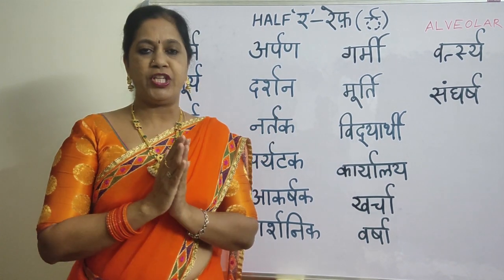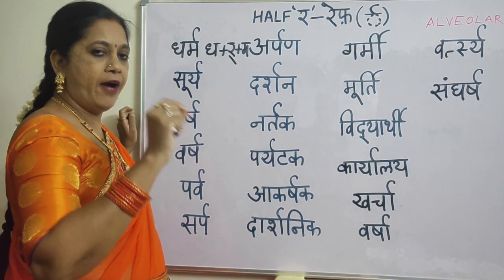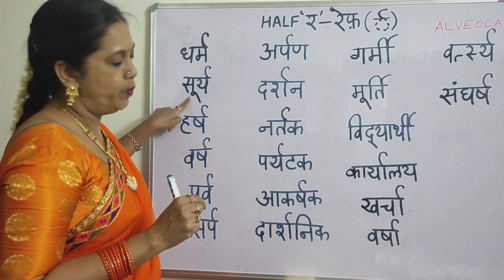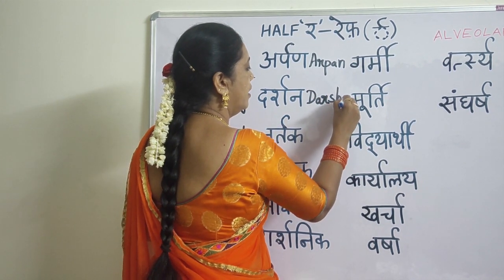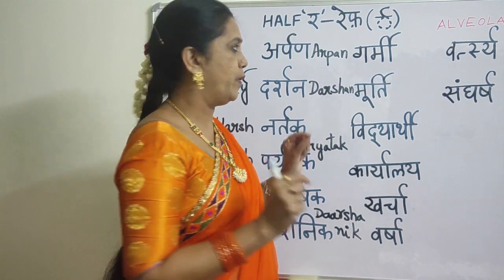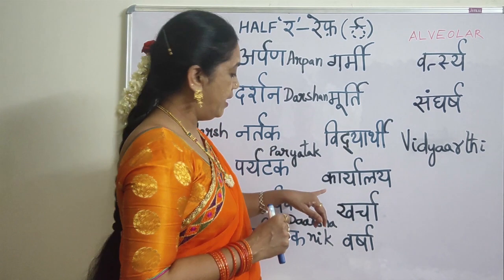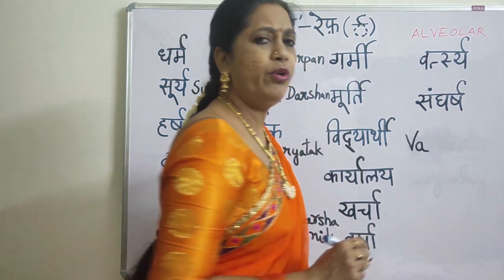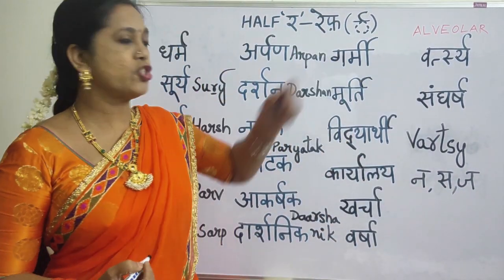Half "Ra" - Ref - Part - 1 आधा "र" - रेफ़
This consonant is unique.  It doesn't have half letter, instead it substitutes with symbol like this  र्र  above the line. 'Ref' means half 'Ra'. It will come between 2 consonants. Even the Ra sounds occurs in the middle of the 2 consonants the symbol takes the position on the following consonant above the line. It will not be used on any vowel.  In case a consonant has a Matra on it then the Ref symbol is added beside it above the line.  I've given examples in my video for every rule.  If half Ra comes after a consonant and the next one or 2 consonants are in half form then the symbol will be carried over to the letter which has Matra in it.
Watch this video till the end to understand and pronounce the words correctly.